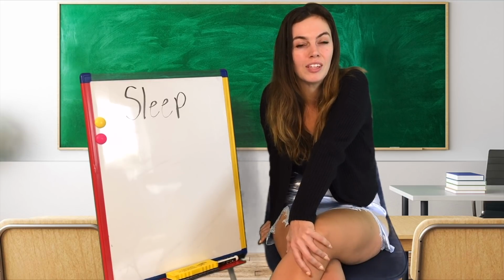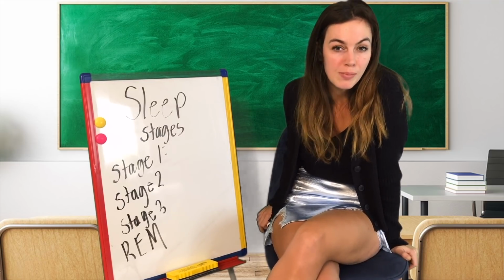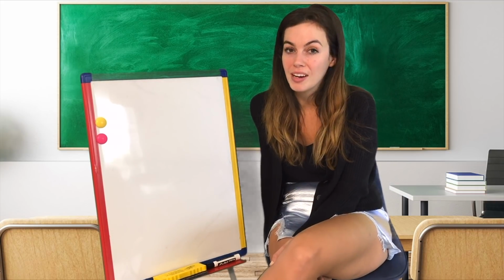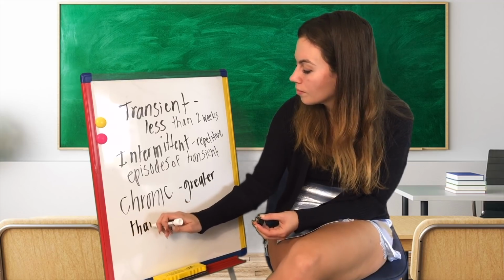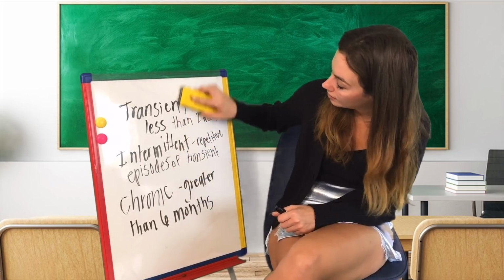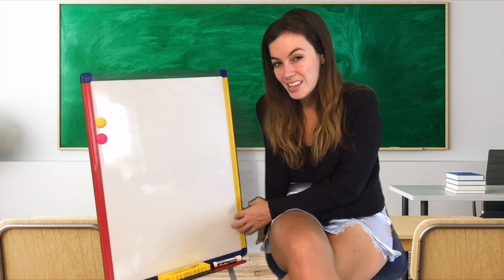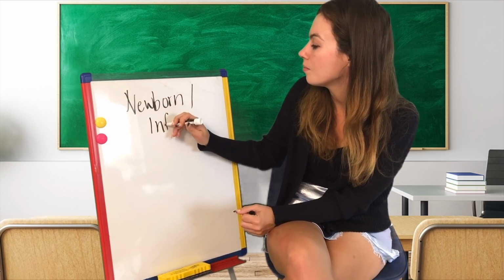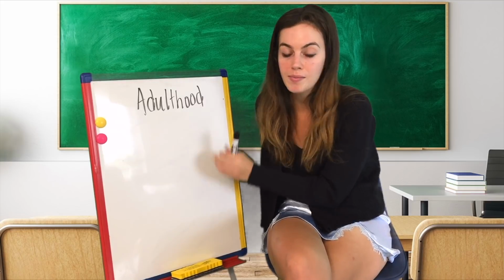[ASMR] A Lesson On Sleep